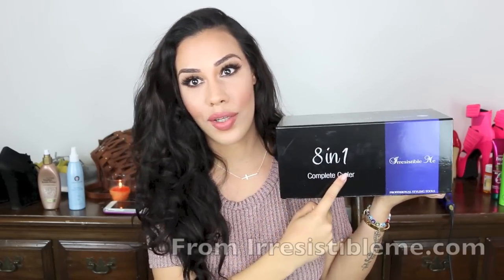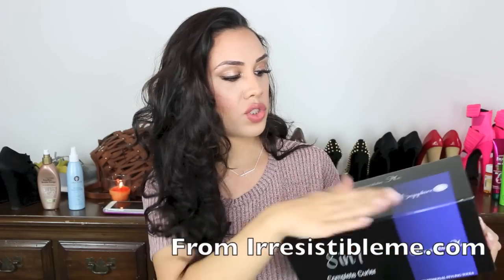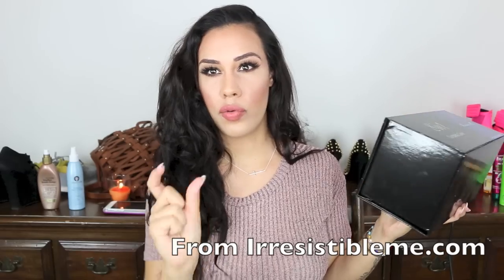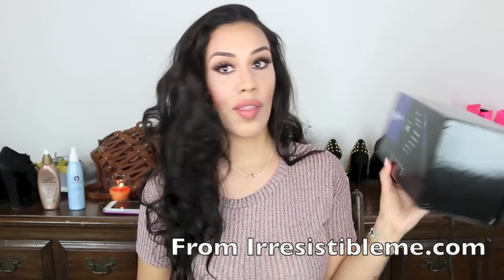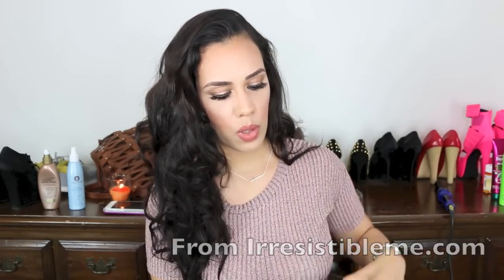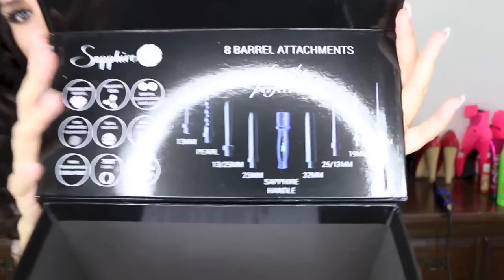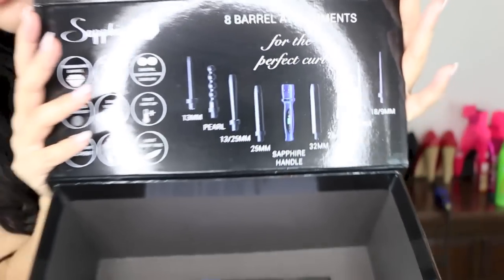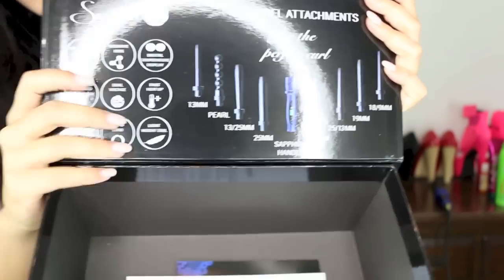Wild Bombshell Waves Tutorial + Review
8-1 Sapphire Curling Wand
Hey loves, here is a hair tutorial using Irresistible Me Sapphire 8 in 1 Curling wand. This is my take on a messy bombshell curls look.This wand gives so many different possibilities for sexy full voluminous curls. Also, help me improve my videos by letting me know what I can do. xo

Fav things from last video
My favorite skin care line

Thank you all for supporting my channel. I cannot describe how good it feels to know not only that you support me but you enjoy my videos. Please continue to let me know what I can do to make my channel better for you.

love always,

Vanessa